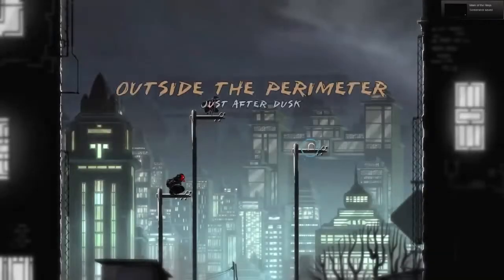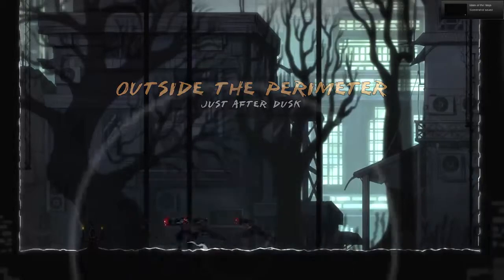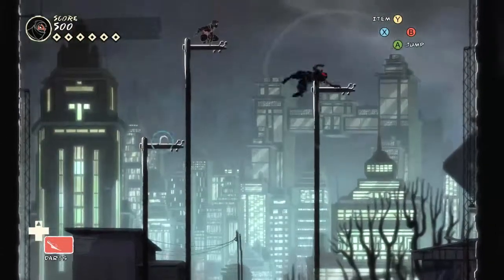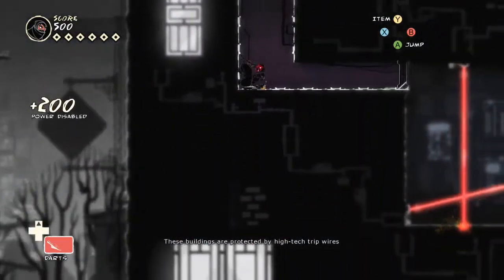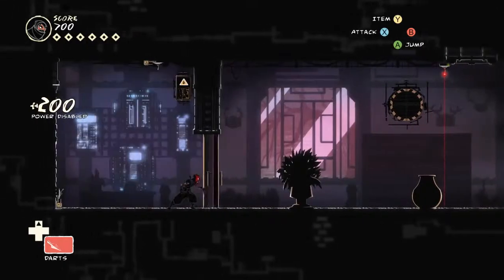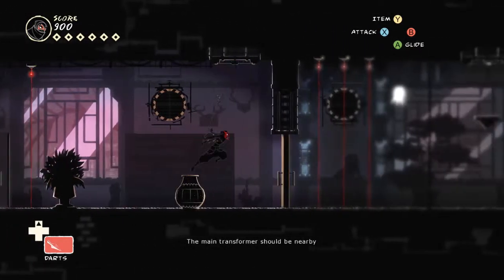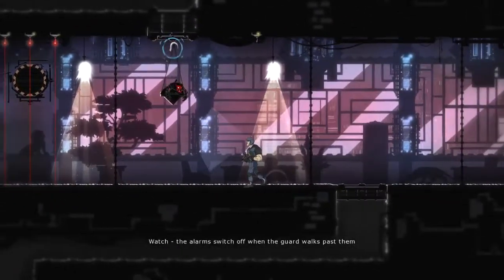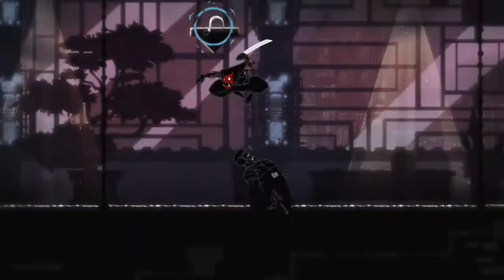Occam's Razor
Song: C Jam Blues -- Red Garland